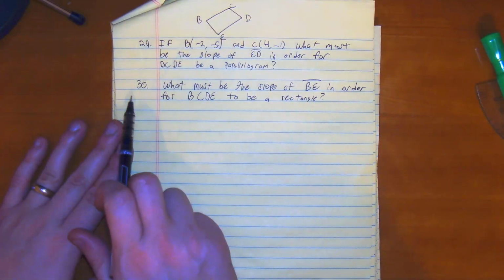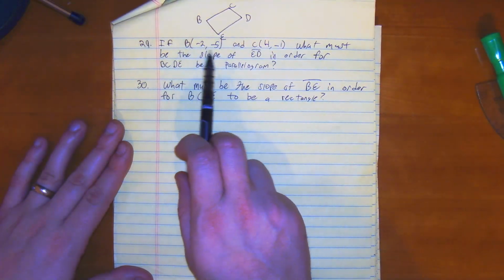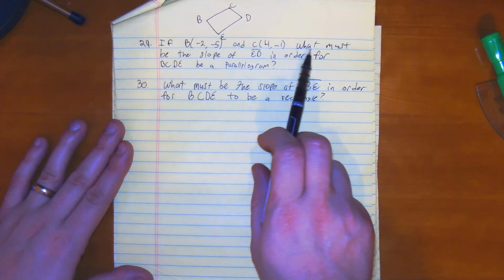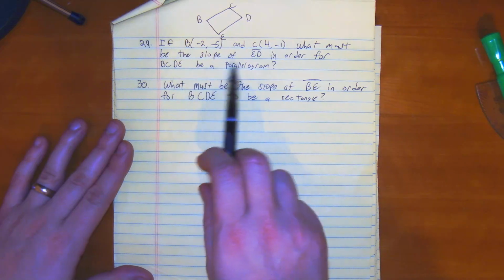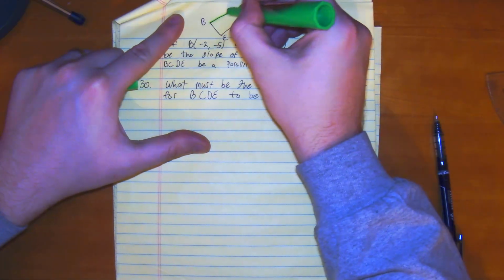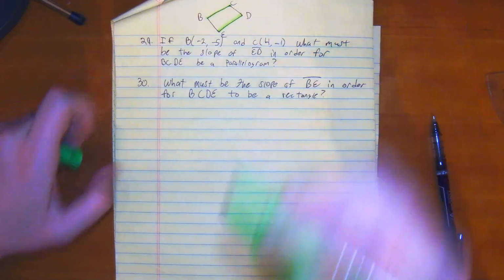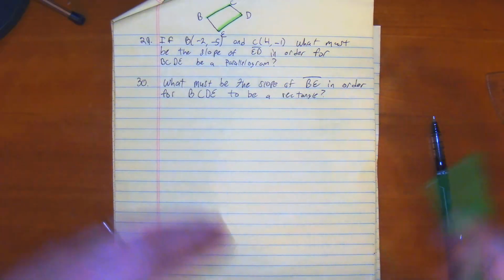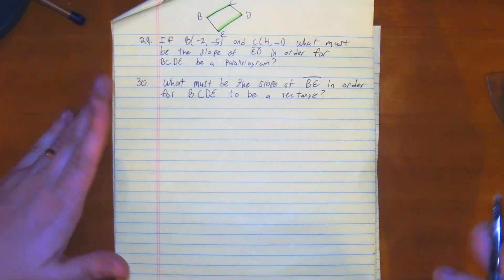Unit 8 SG 29 and 30